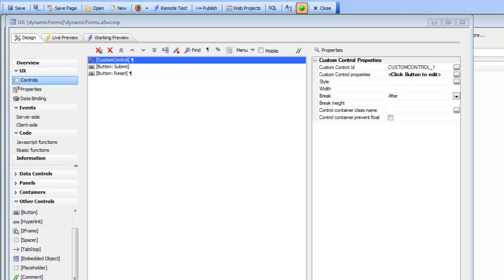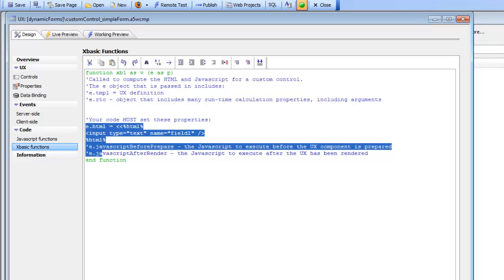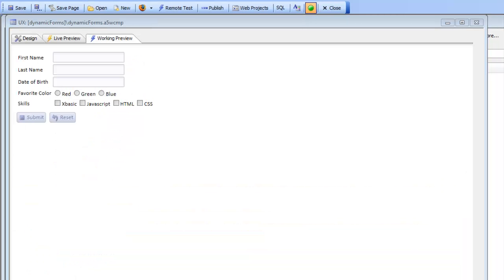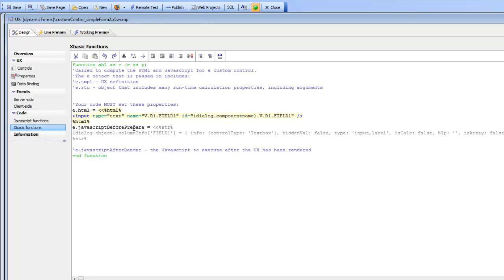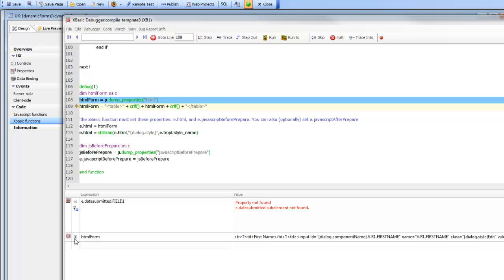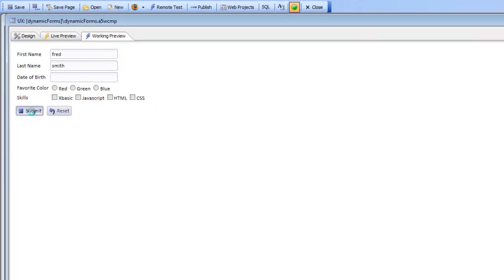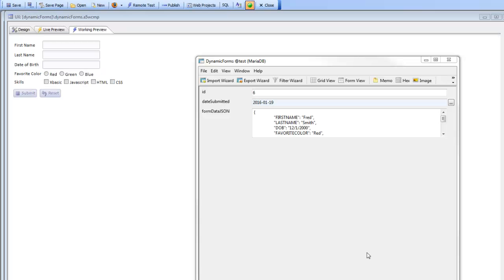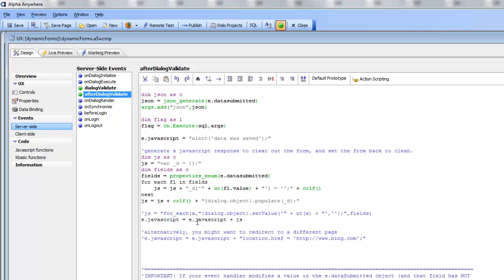AA UX Other Controls - Custom Control Part 1 to 7